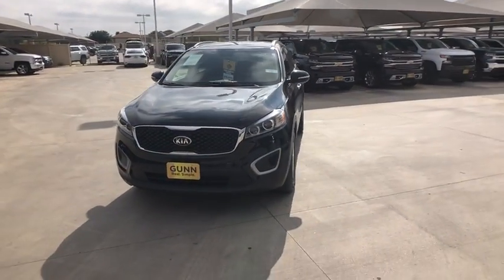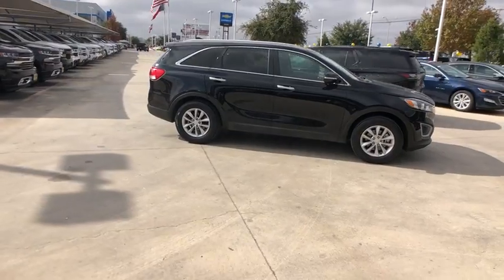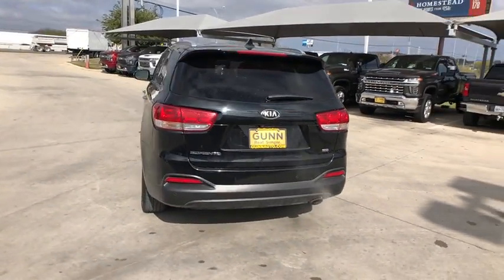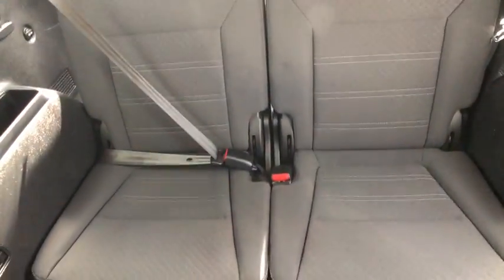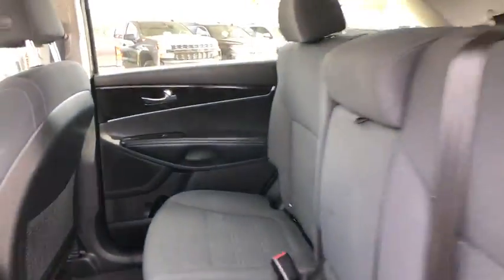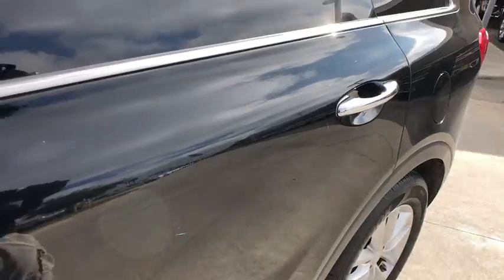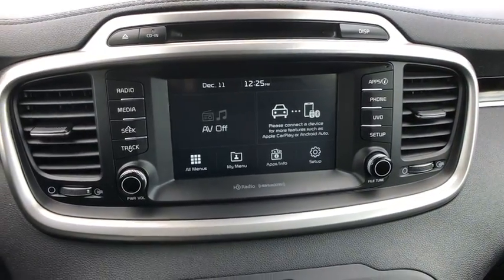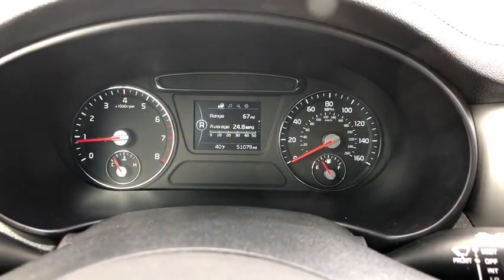2018 Kia Sorento San Antonio, Houston, Austin, Dallas, Universal City, TX C200751A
2018 Kia Sorento

Gunn Chevrolet
12602 IH 35 North

JUST ARRIVED!2018 Kia Sorento LXSan Antonio, Bexar, Shertz, Selma, Hill Country, Texas 78154.Sorento LX, 4D Sport Utility, 2.4L DOHC, 6-Speed Automatic with Sportmatic, FWD, Ebony Black, black Cloth.CARFAX One-Owner. 21/28 City/Highway MPGThank You for shopping with Gunn! We would like to welcome you to a much better way of doing business. Our objective is to provide the highest quality service with our haggle-free One Simple Price method for purchasing new and used vehicles. Customer satisfaction guides our business. We pride ourselves in transpearancy, honesty, and conducting business with real numbers and not the confusing shell game that most dealers play!! Come in where you can relax and enjoy the process without fear of somebody trying to get into your pocket! Give us a Call today and schedule a demonstration drive!